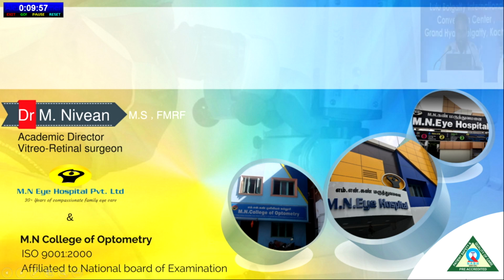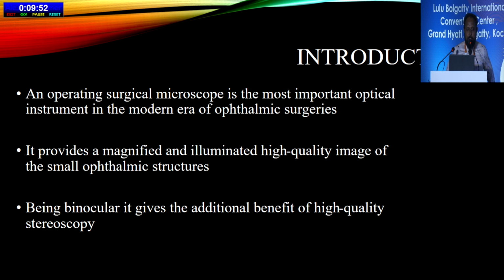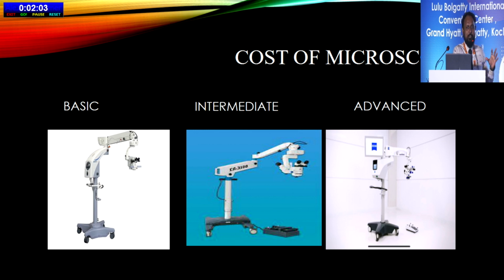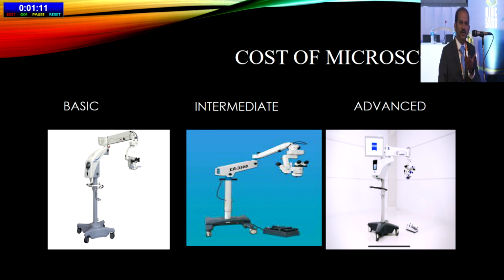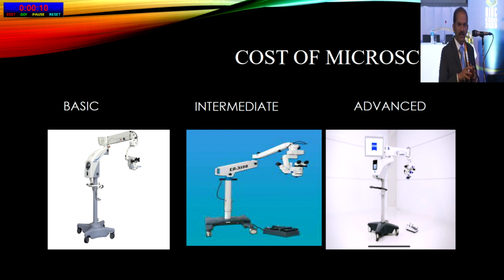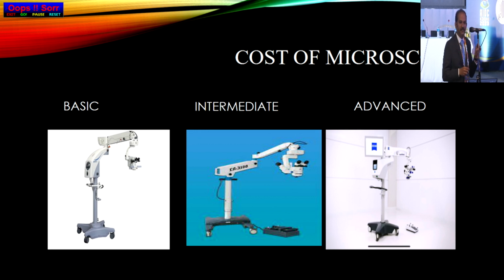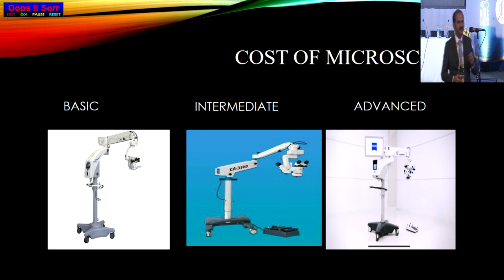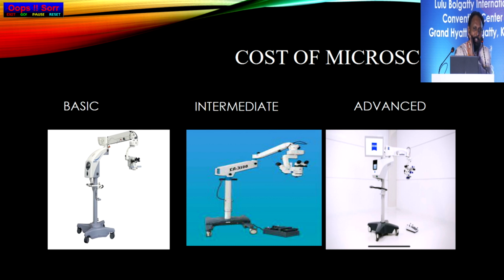AIOC 2023 IC519 topic Dr NIVEAN M What to look for in a operating microscope Bringing the right l